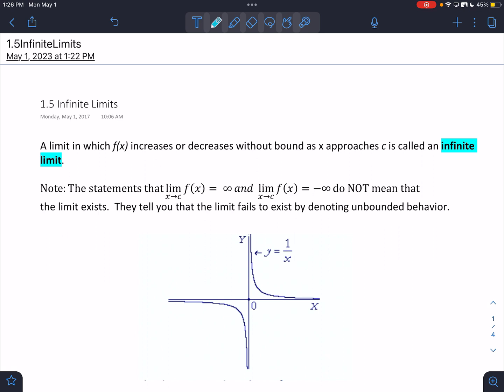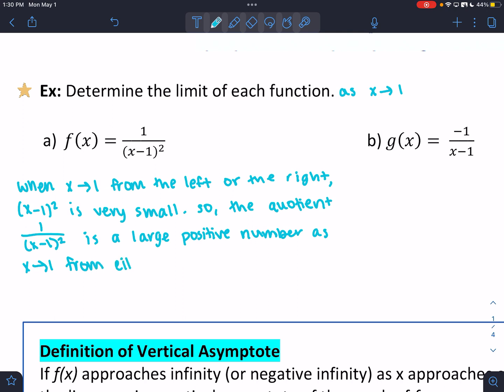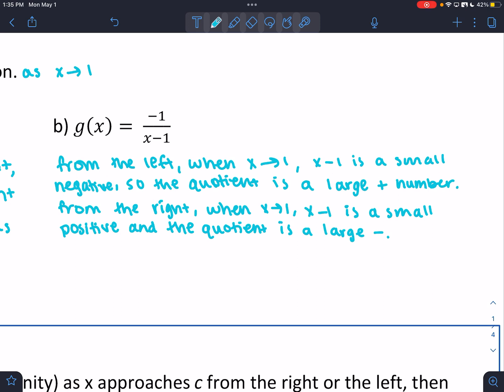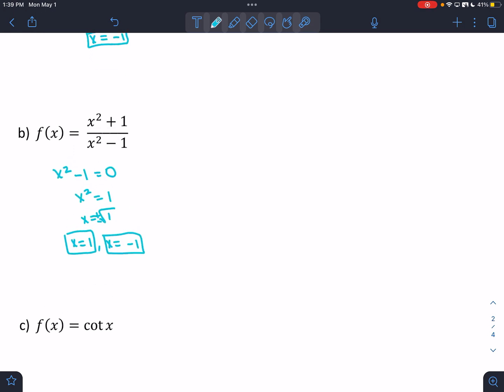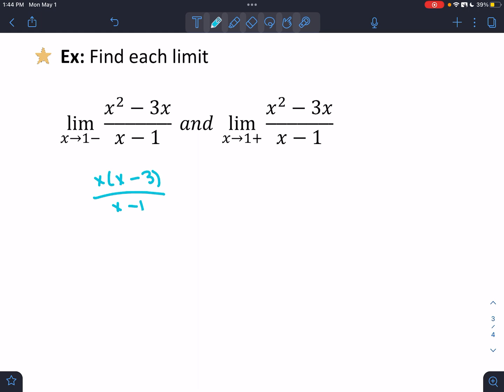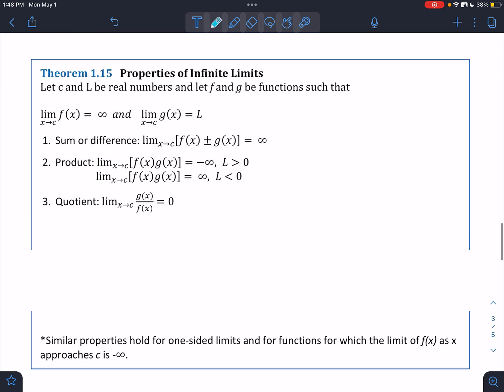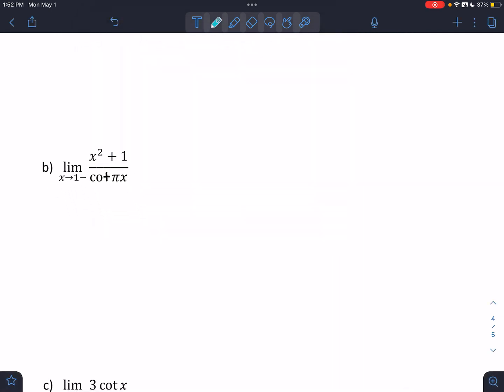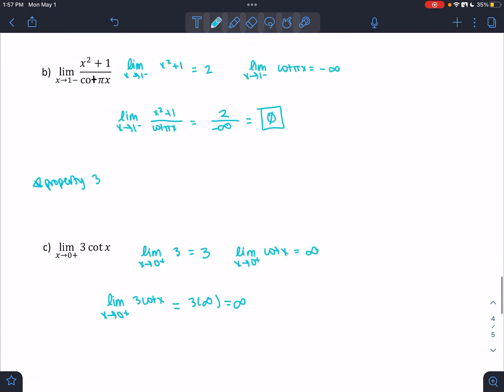1.5 Calculus Notes